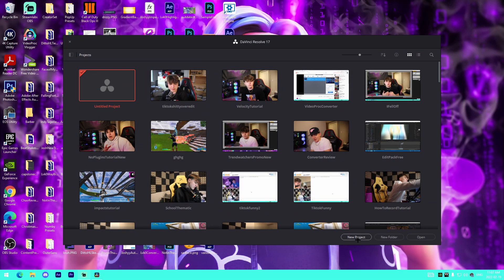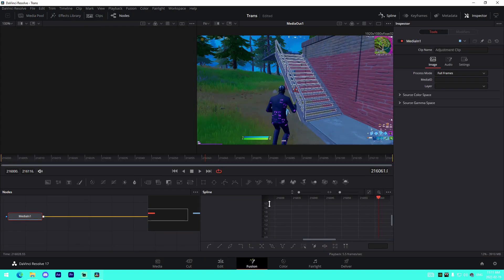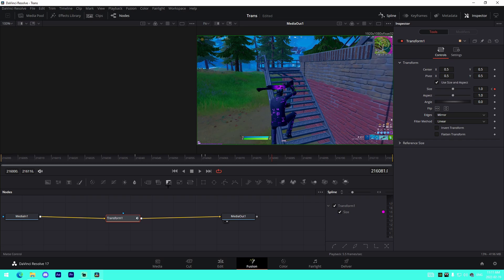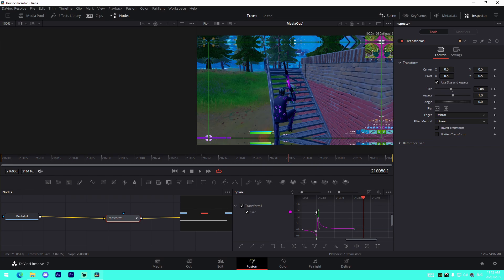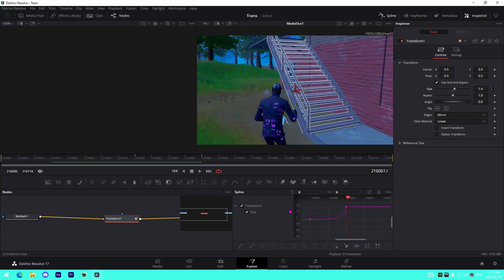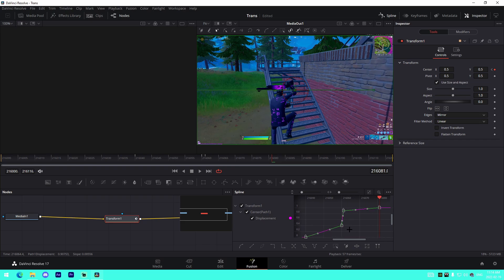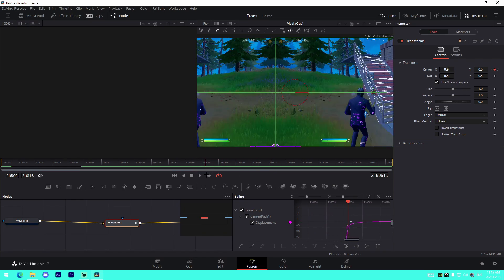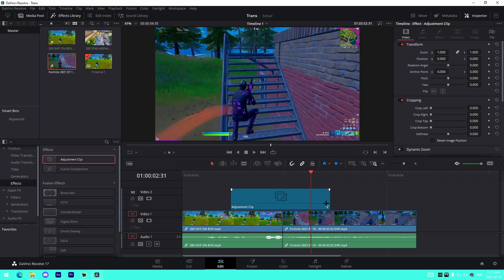How to ADD the *BEST TRASITIONS* With NO PLUGINS to Your Fortnite Montages...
In this video I show off how you can make transitions for 100% free and no plugins in Davinci Resolve.

🎬 - Me